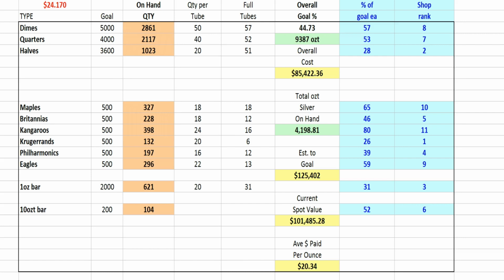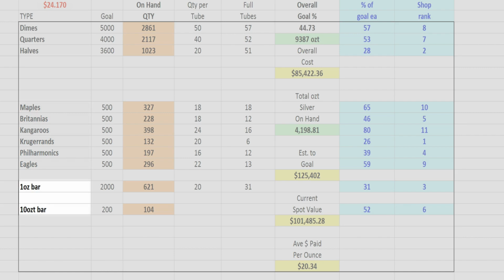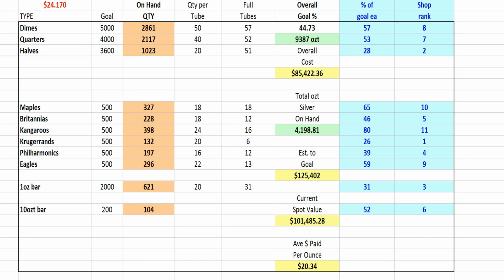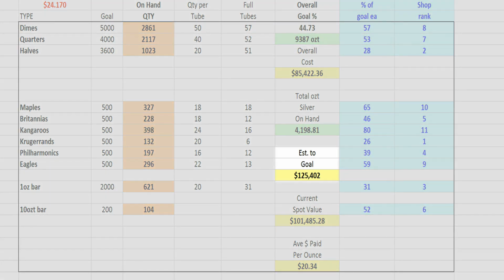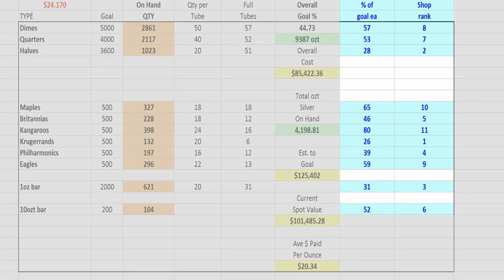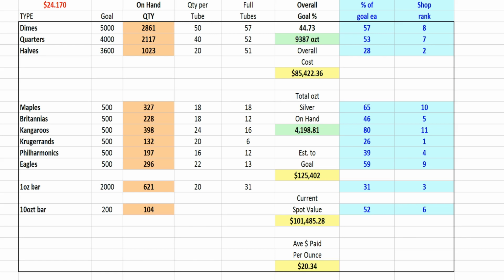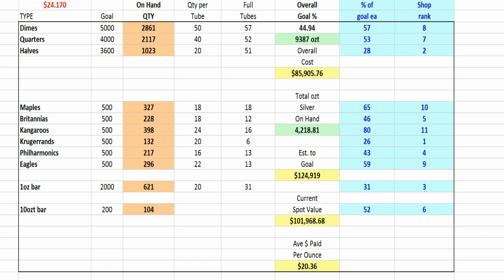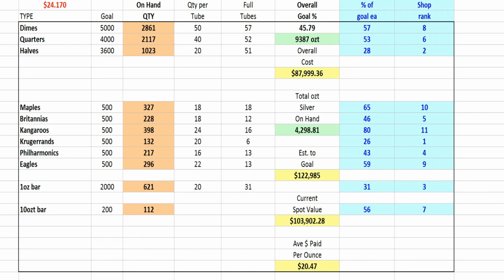The Metrics I Stack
How I use a spreadsheet to keep track of my stack's weight, cost and value.